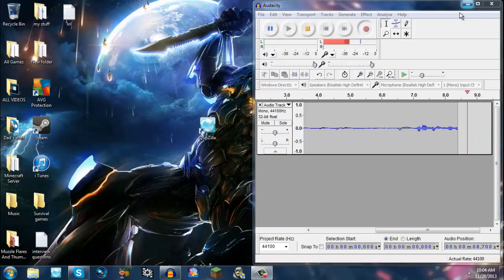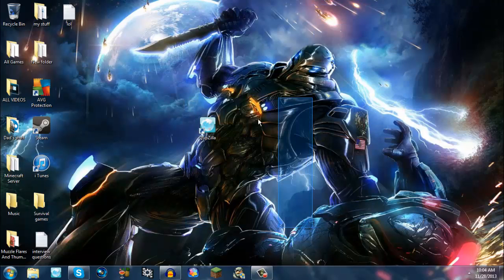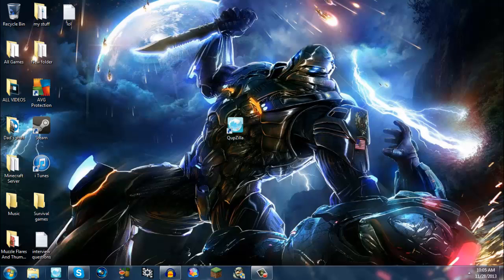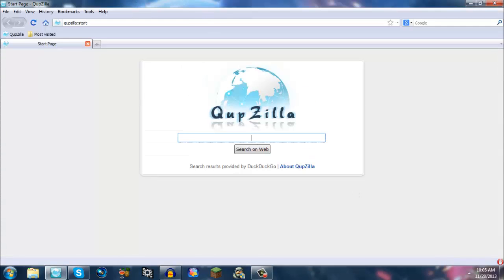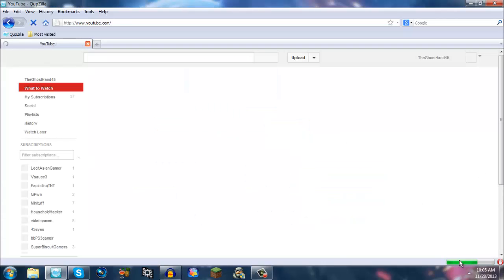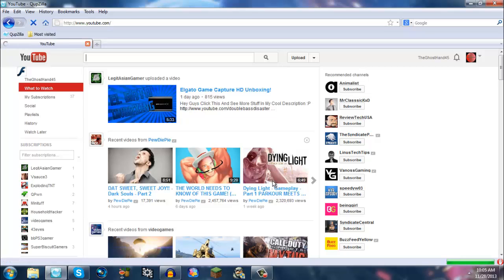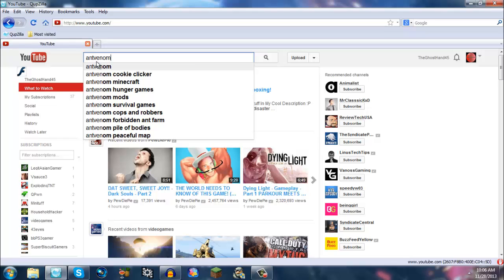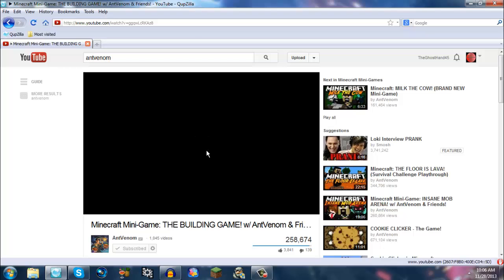Browser Better Than Chrome!?!?!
Best Browser EVER!!!